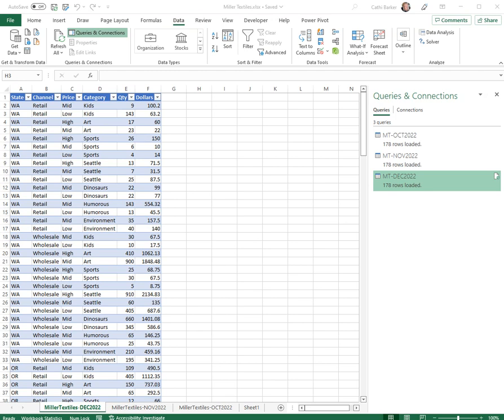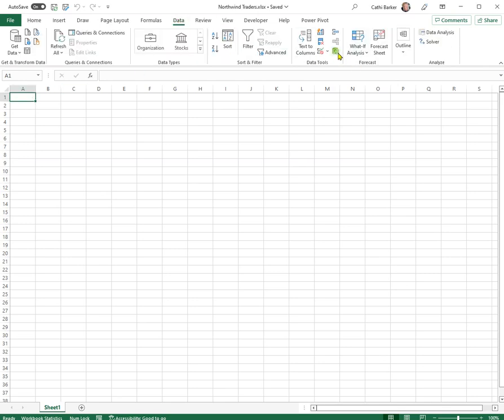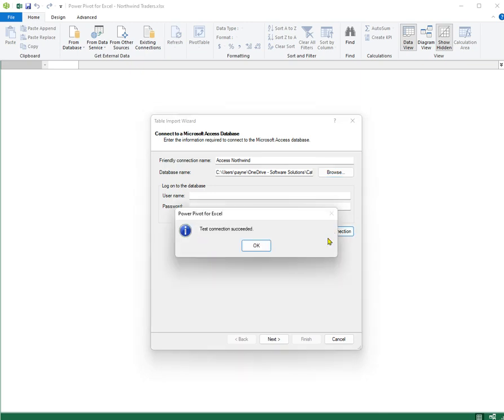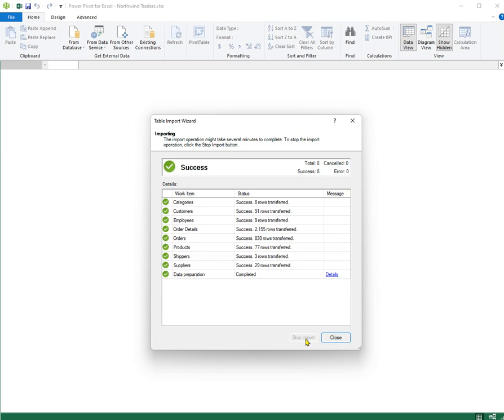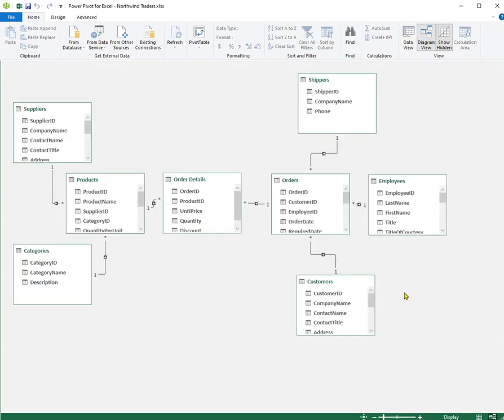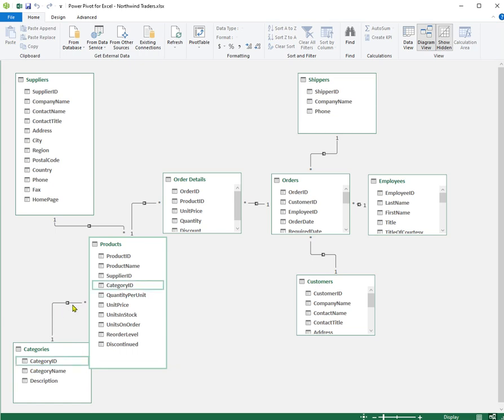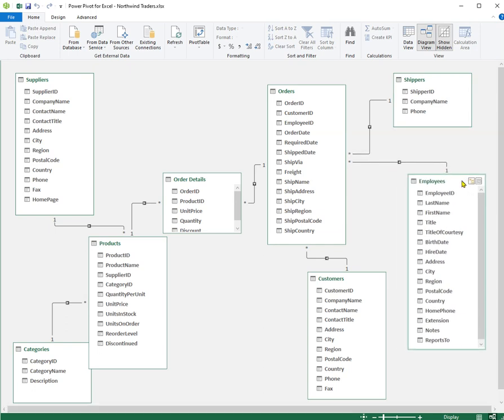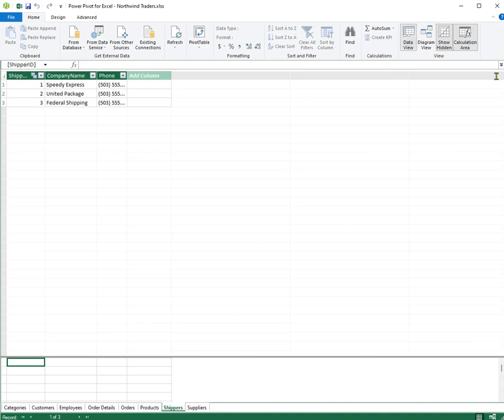Microsoft Excel and Power Pivot - Video 4 - Get Database Tables and View and work with Diagram View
How to load Database Tables and Views and work with Diagram View and relationships.